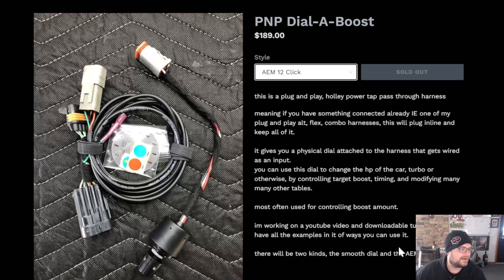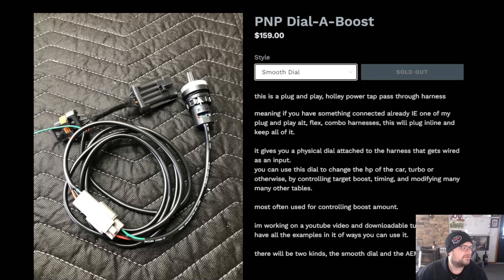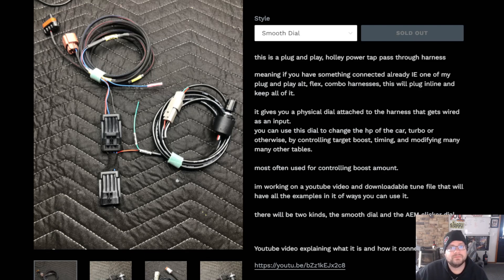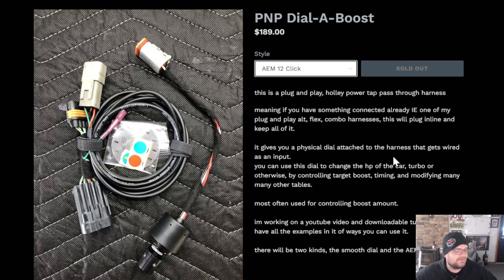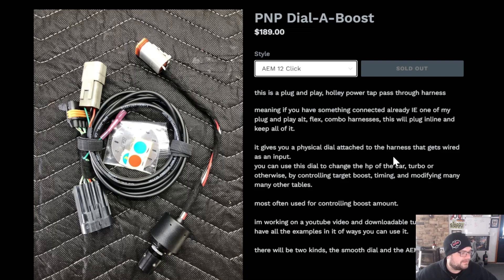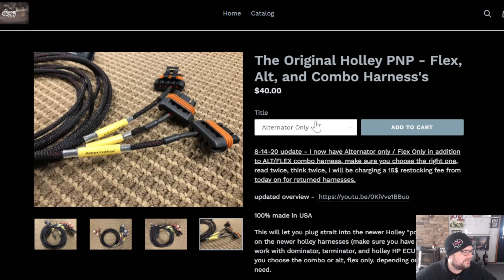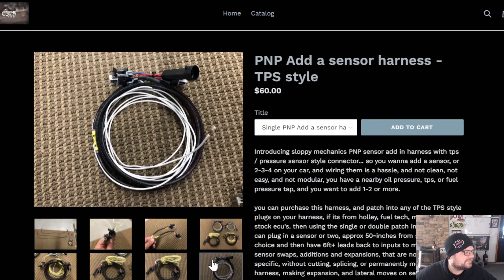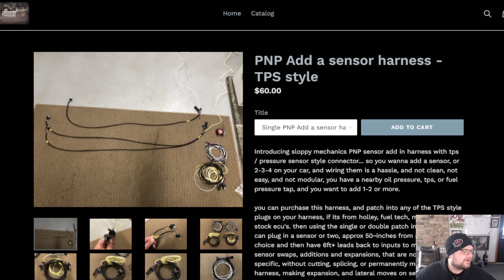Dial A Boost Pre-Order running Dec1-3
here is your chance to buy into a pre order, shutting it down on Friday night and then ordering the stuff to build, building and shipping after parts come in, I feel like 2-3weeks lead time should be good, as long as I don't get held up on the parts coming in.

please mail to:
Matt Happel
175 N Chestnut St